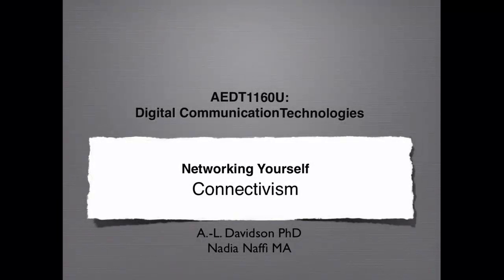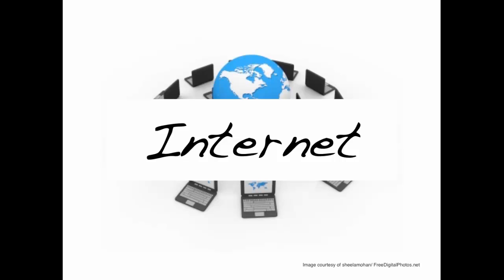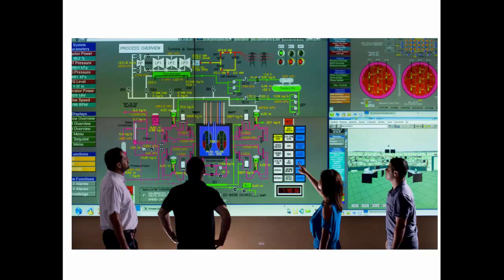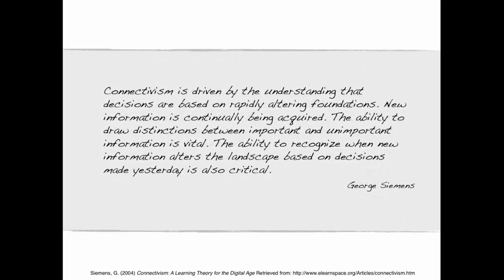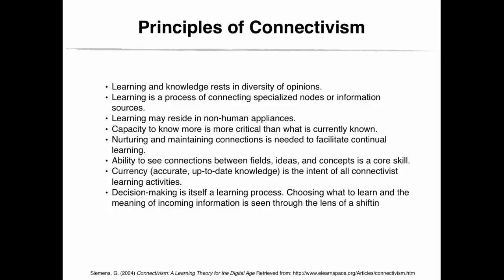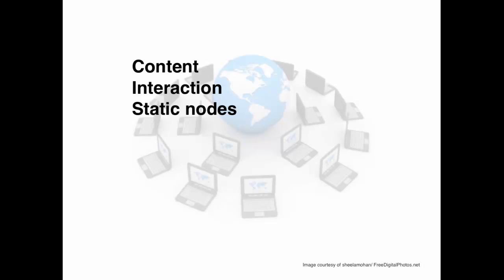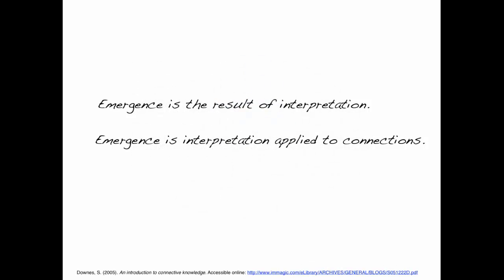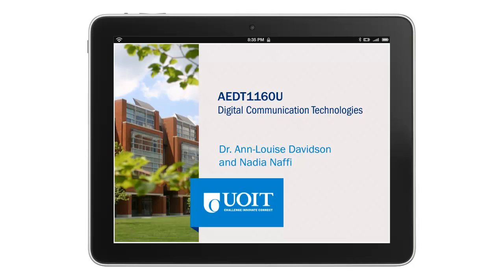VidClip 8.1 Connectivism